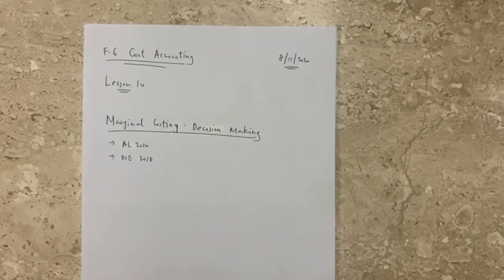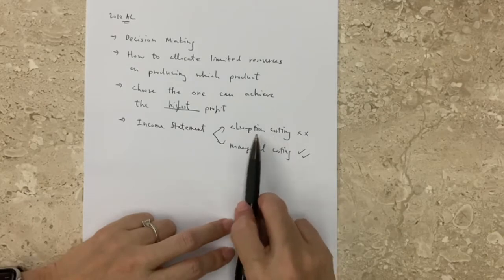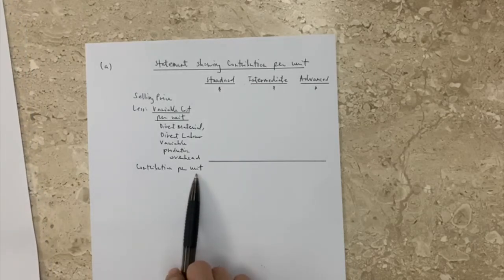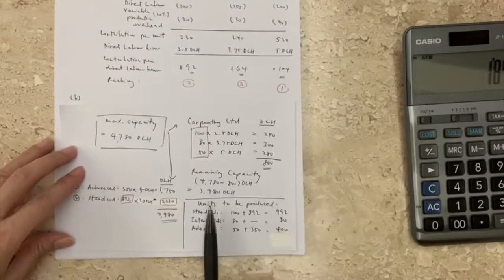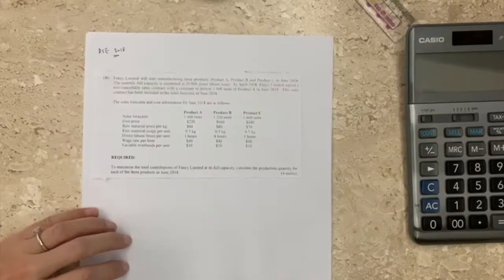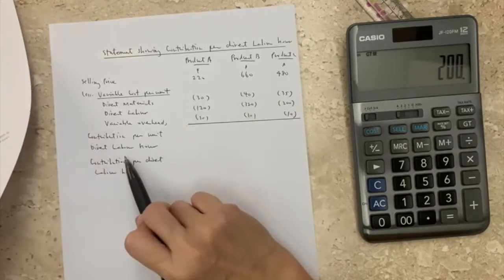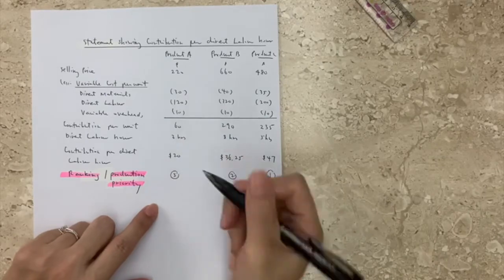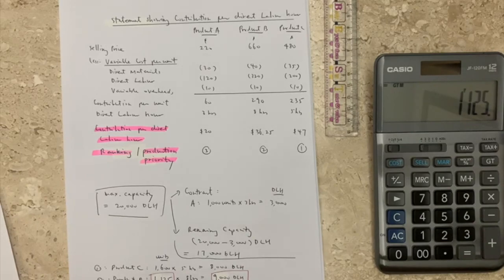Form 6 Cost Accounting Lesson 10 (Marginal Costing: Decision Making)